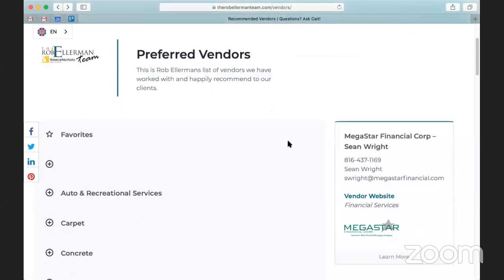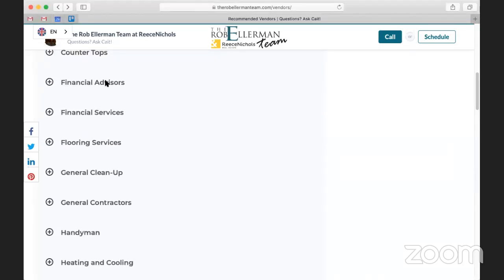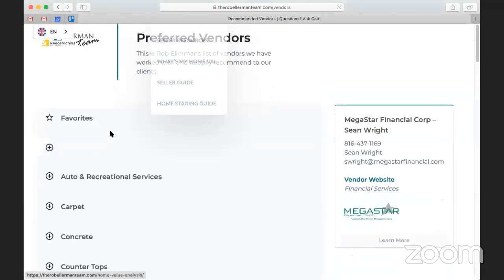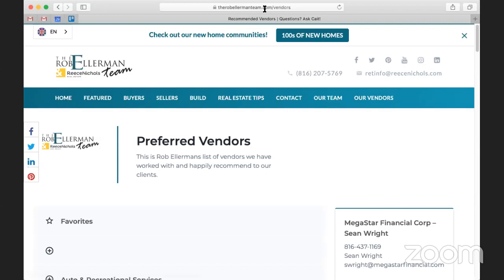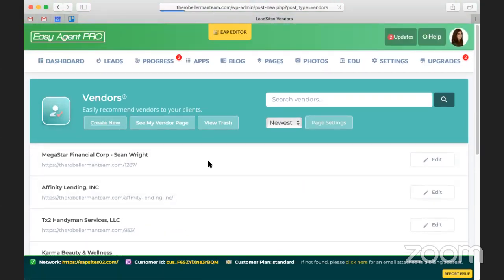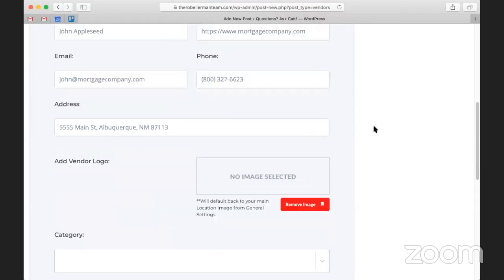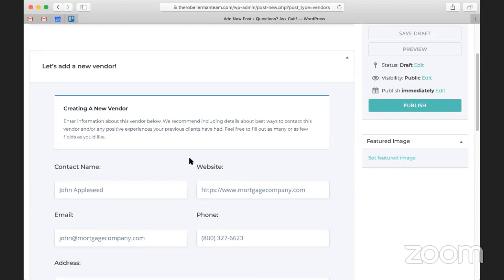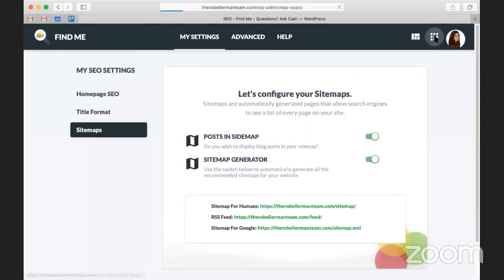Get Connected With LeadSite's Vendors App!